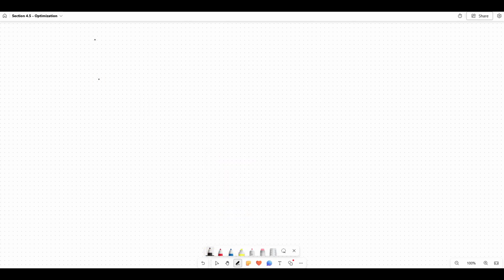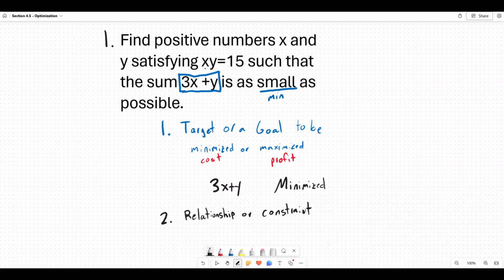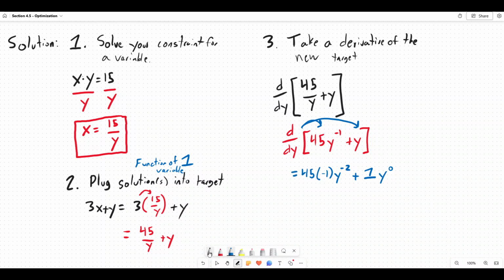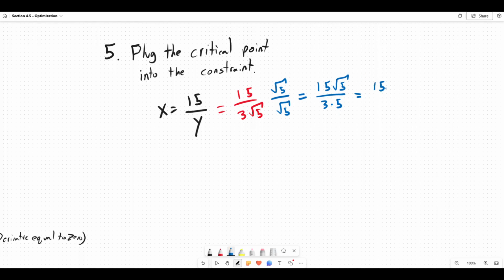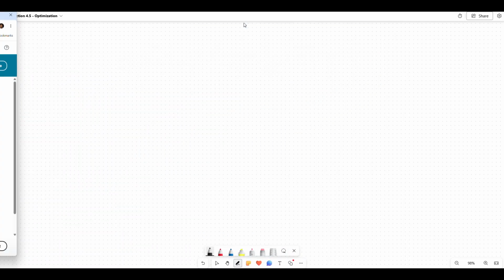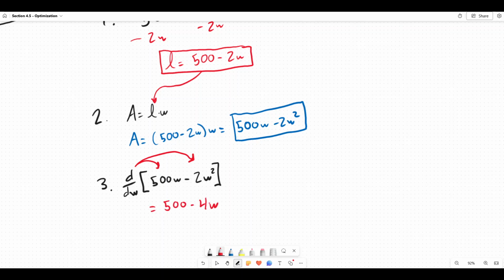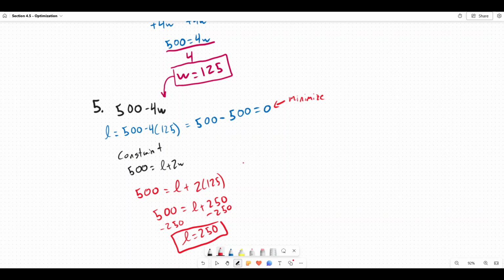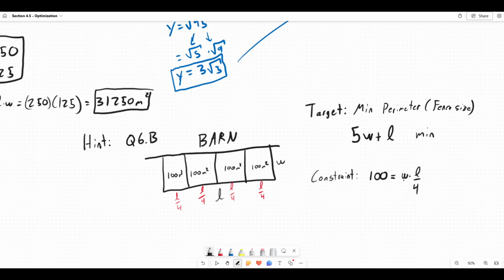UCA MATH 1496 33240 Section 4.5 - Optimization